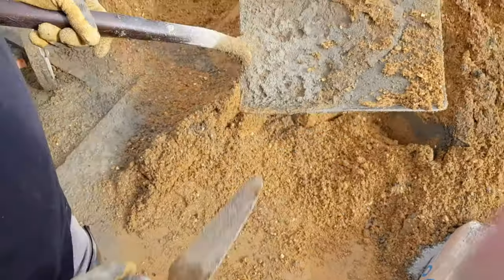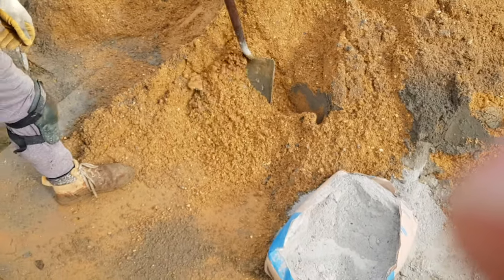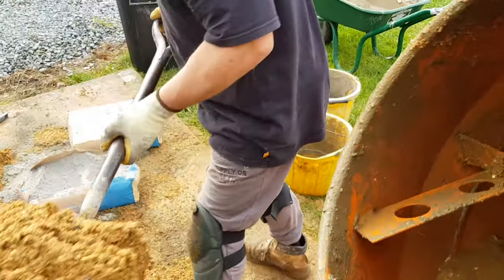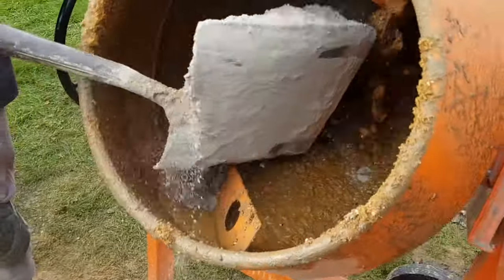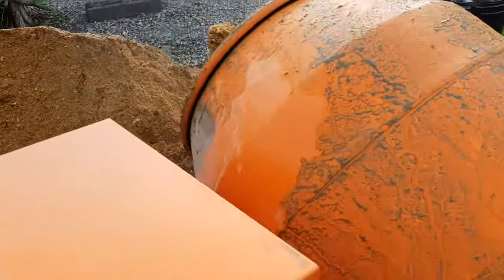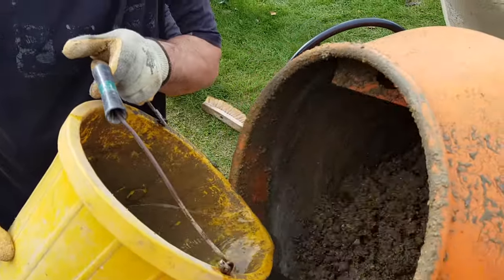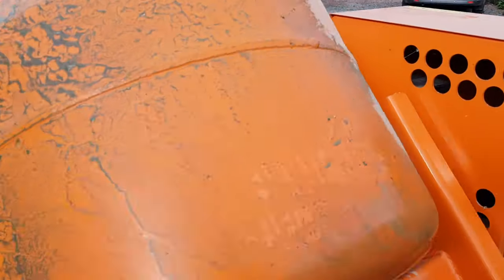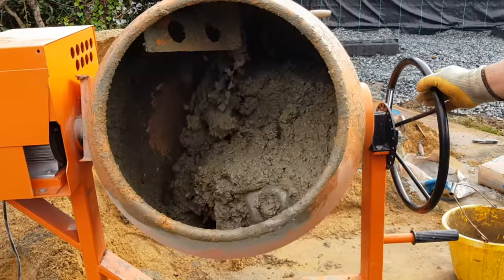HOW TO: Mix concrete with a mixer (5:1)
In this video we mix concrete at a ratio of 5:1. In our next video we will show how we lay a concrete base with the concrete we mixed up.